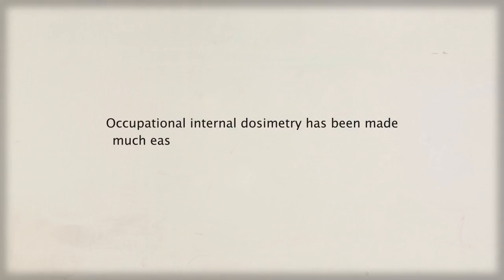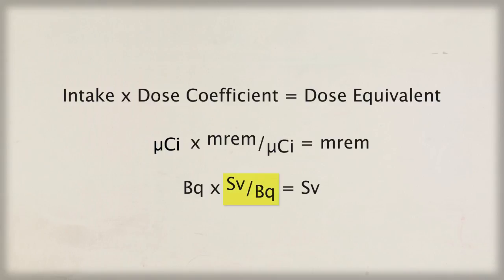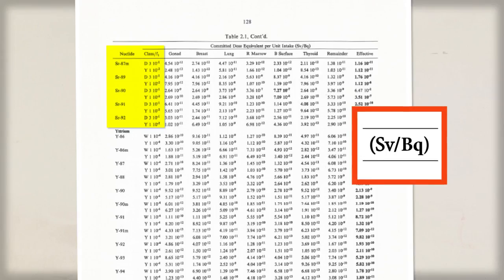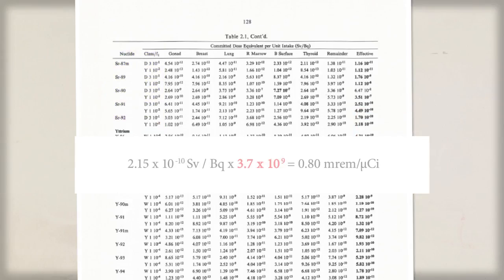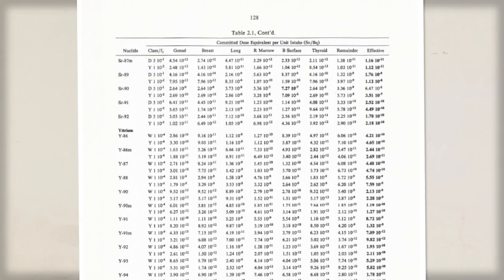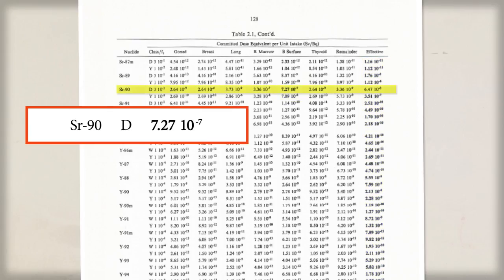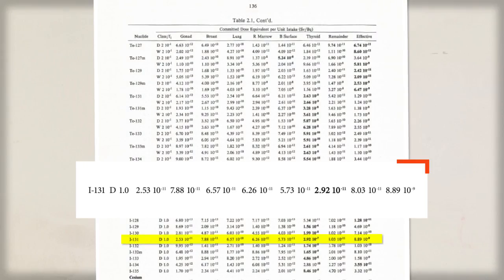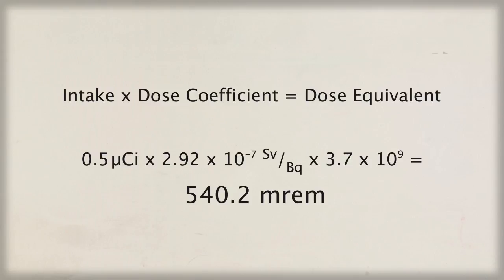Using FGR 11